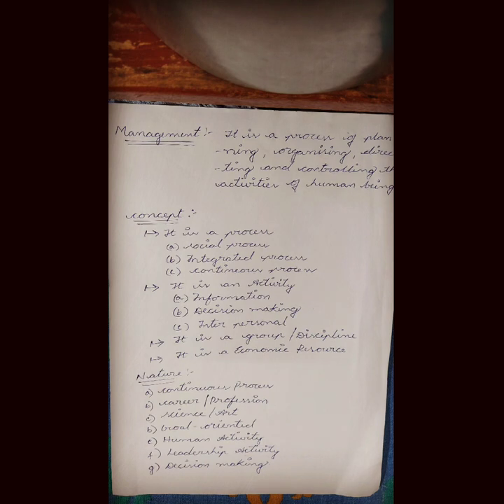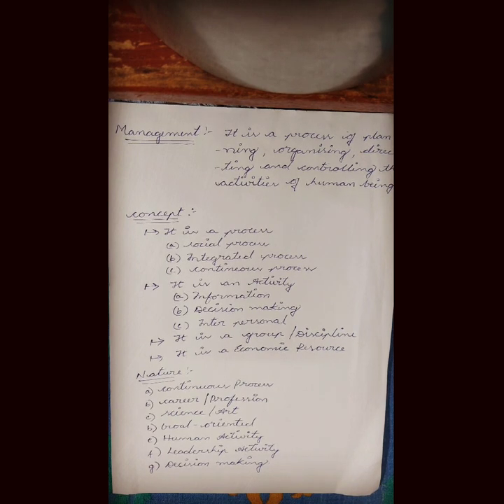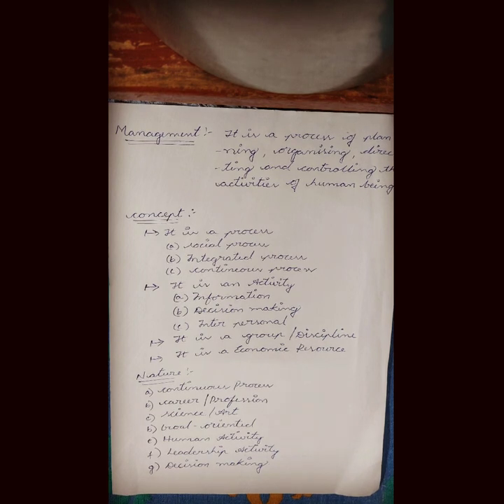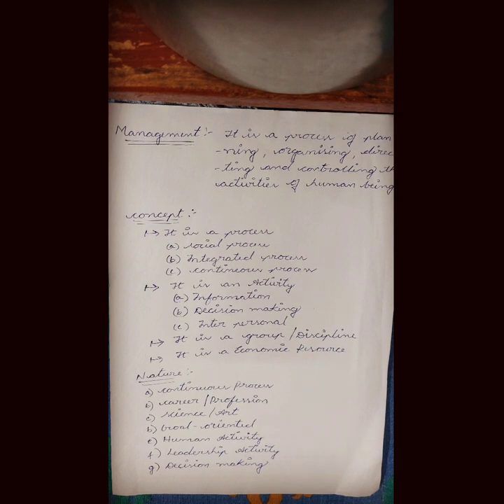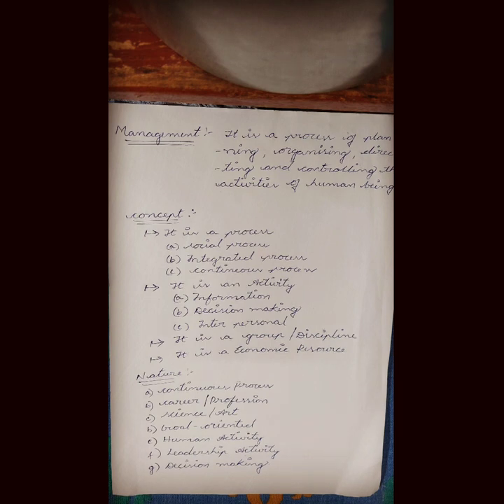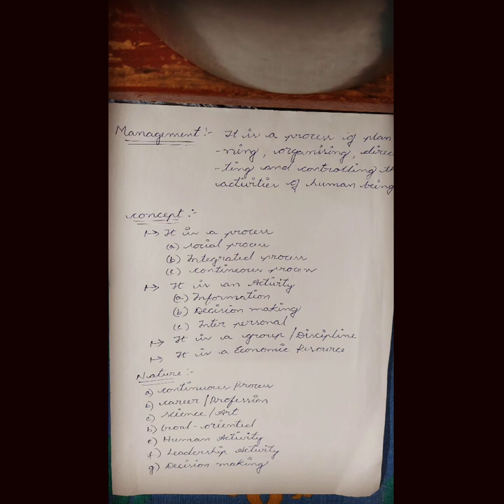What is Management ? MBA Basics of management-Elegant Corner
A simplified view on management,concept of management and its nature !  Elegant Corner

Instagram (Text me in Instagram for needed topics)